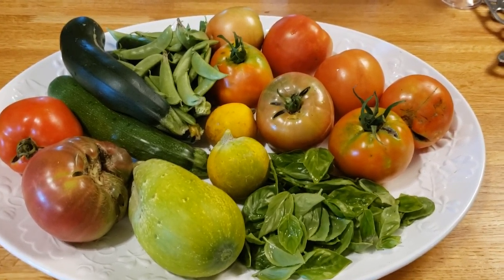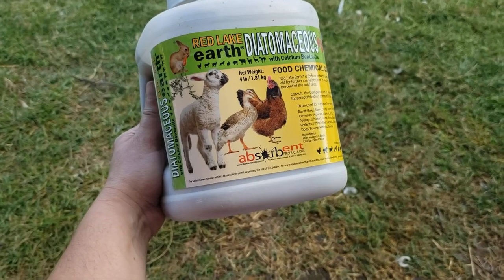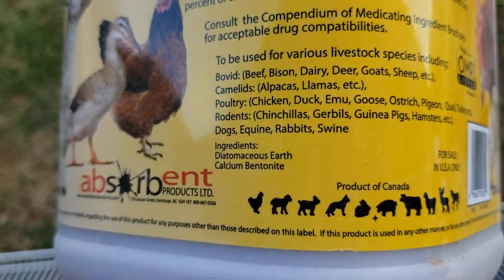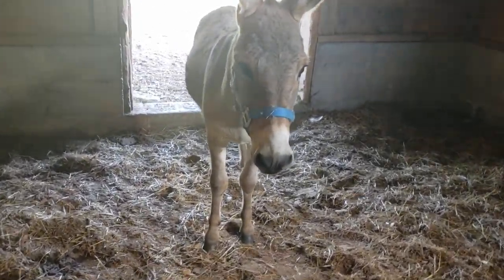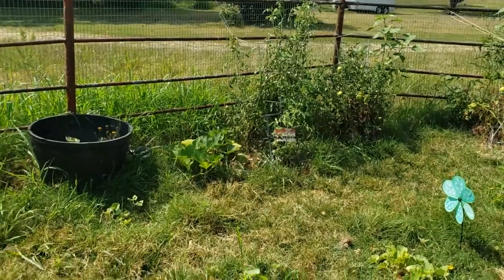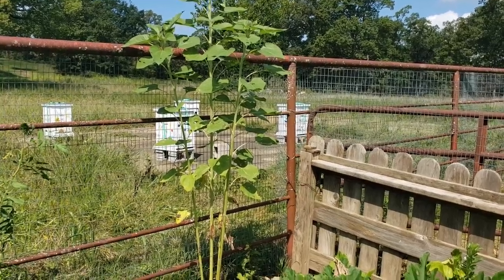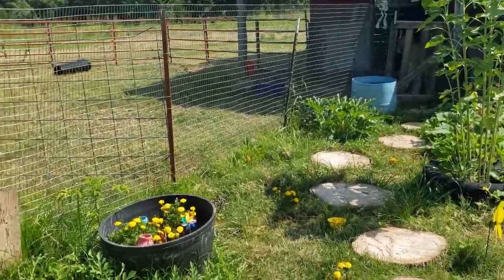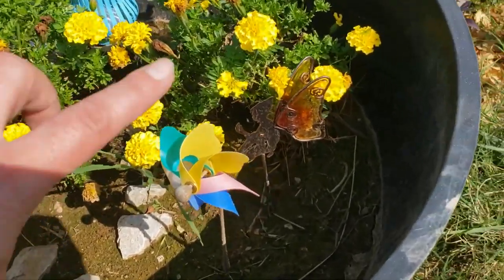How do I get squash bugs out of my garden naturally? I tried everything and this really worked!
In this episode of Farm School,  I'm sharing how I got the squash bugs and cucumber beetles out of my garden.

I thought I was going to lose my entire garden because the cucumber beetles and squash bugs started coming in strong!

I tried everything!  Companion flowers, pulling weeds, checking daily, and they still came!

In this video, I share what I tried that finally worked!

Have you had any luck with keeping the good insects in and the invasive species out?  Please share!

Do you enjoy gardening, caring for bees, farm animals and outdoor adventures?

I love teaching people how to share their skills and talents through consulting so they have more time for their hobbies and fun memories with their family.

Get your free Road Map to More Time,  Money, Love and Freedom here and learn how having your own business could be the solution you've been searching for.

Trina Gunzel

Also, if you have kids and want them to have some hands on activities great for teaching reading and writing, like my Facebook Page: